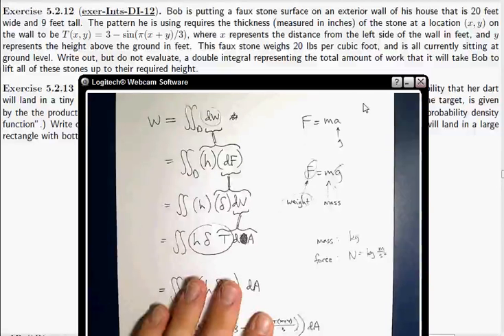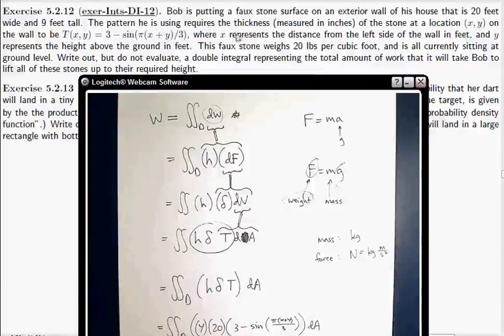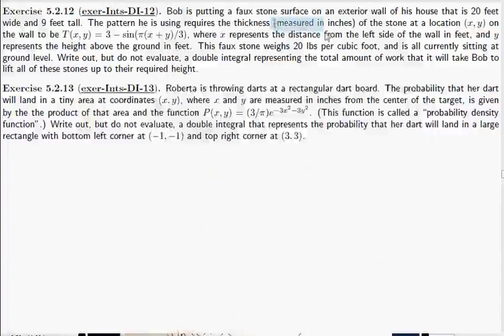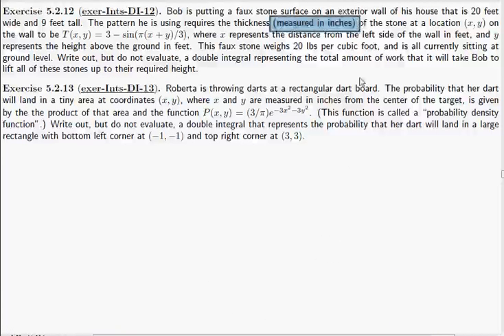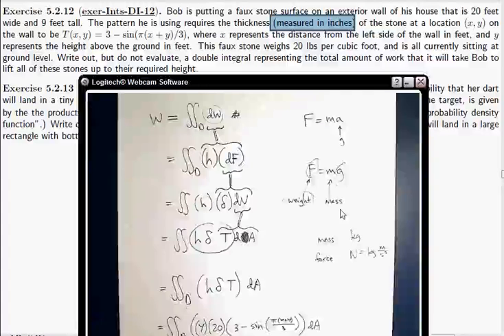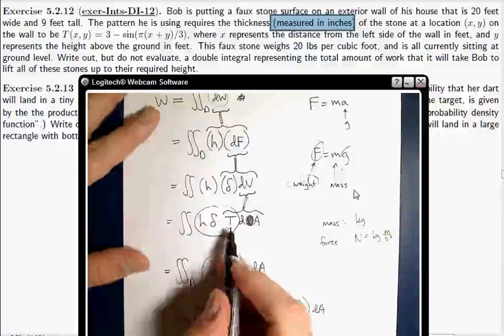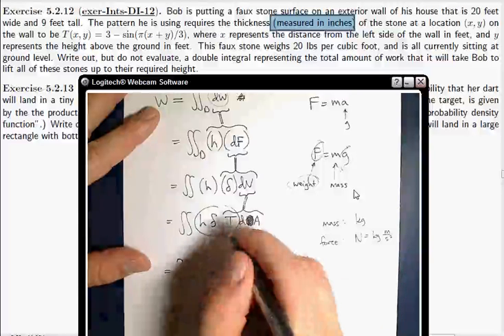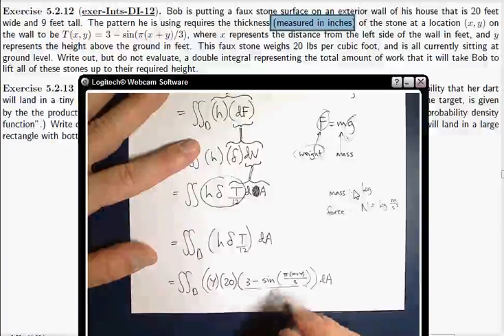Solution to Exercise Ints DI 12correction